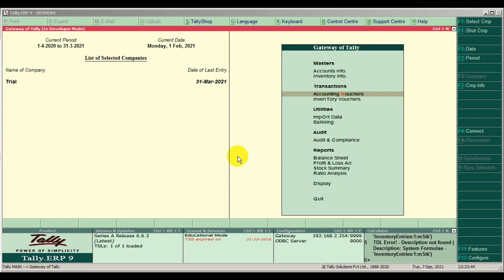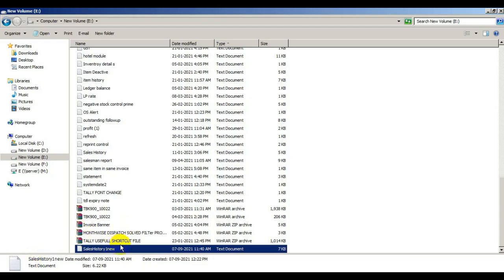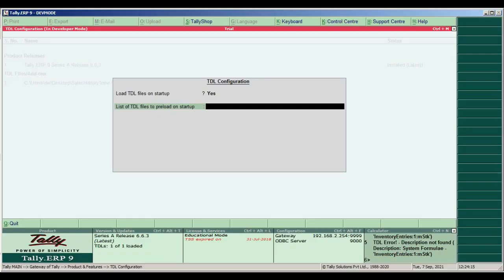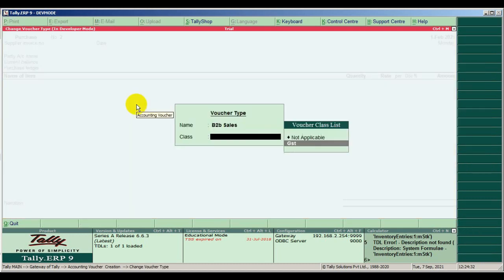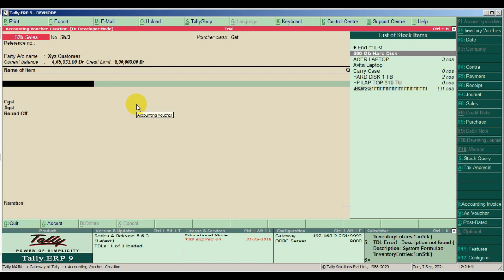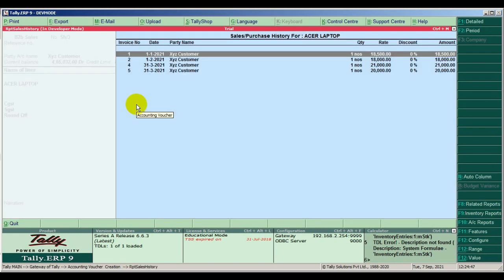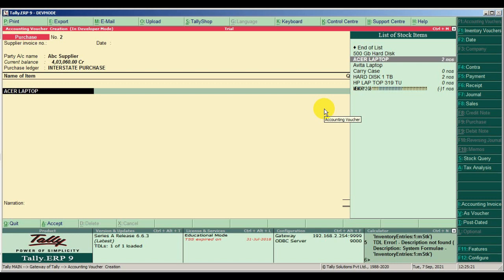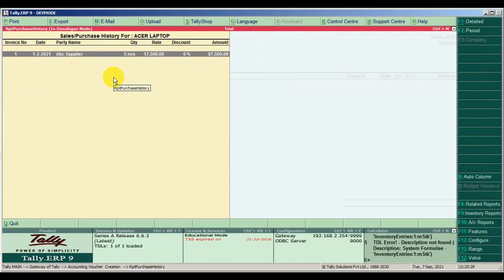Free tally erp tdl for Item Sales and Purchase history for Invoicing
All about tally ERP 9 basics and advanced including TDL and TCP
 Item Sales and Purchase history for Invoicing

Lesson 5 Tally erp 9 Debit note & credit note in malayalam purchase return & sales return in tally